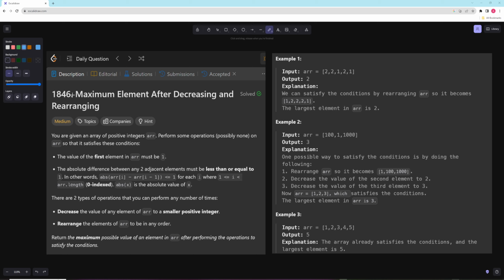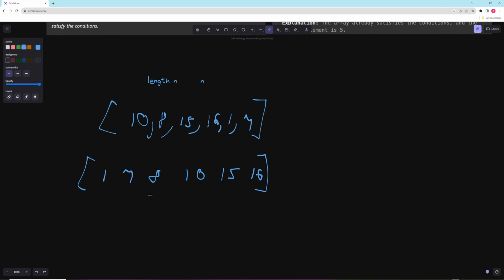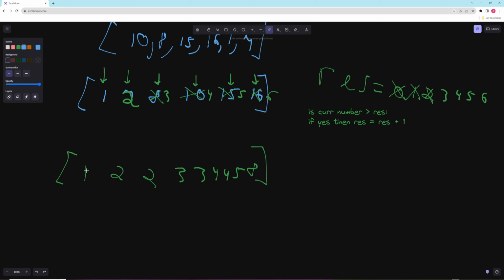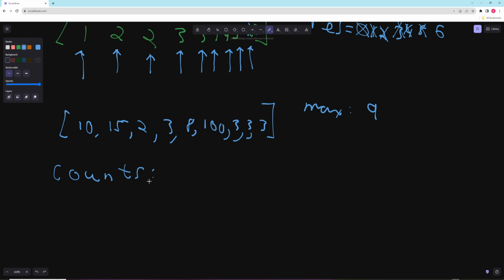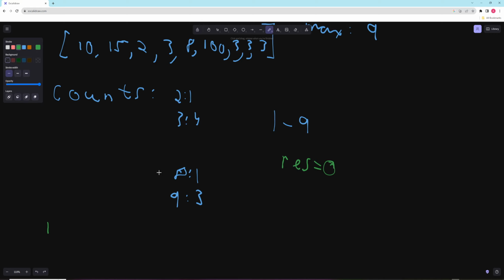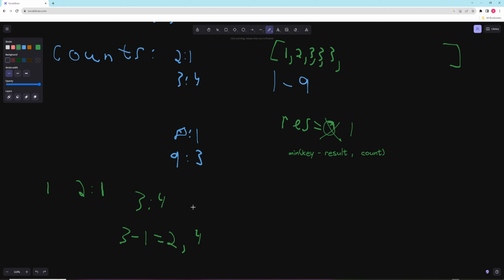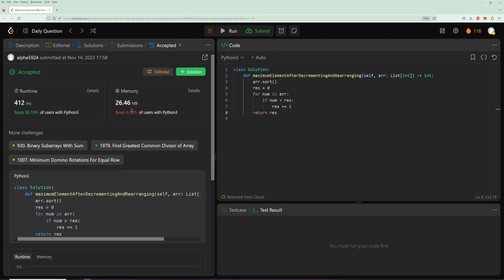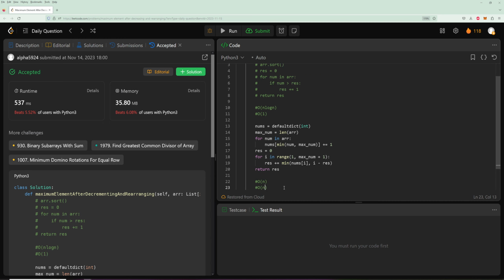Maximum Element After Decreasing and Rearranging - LeetCode 1846 - Python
Solution, explanation, and complexity analysis for LeetCode 1846.